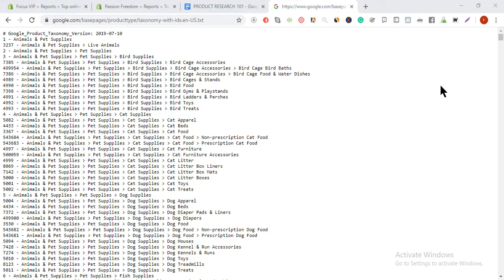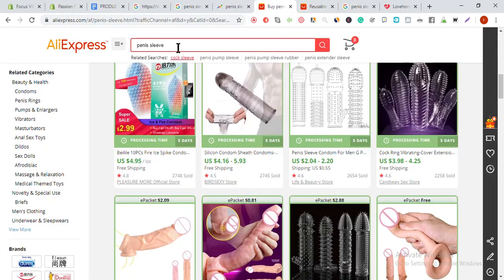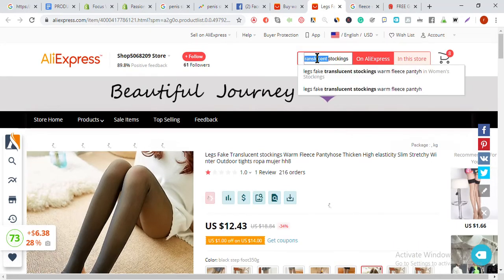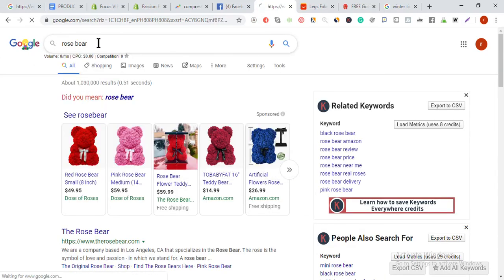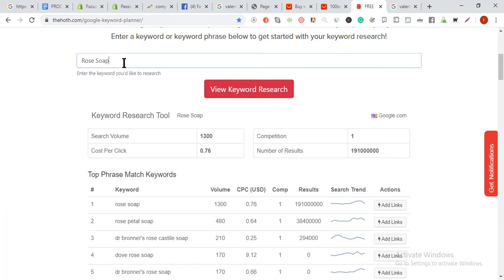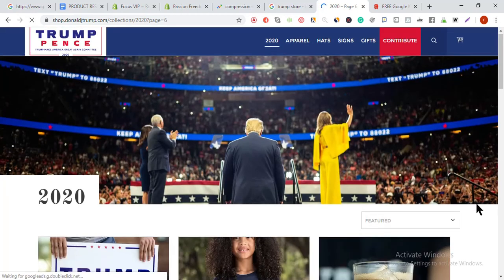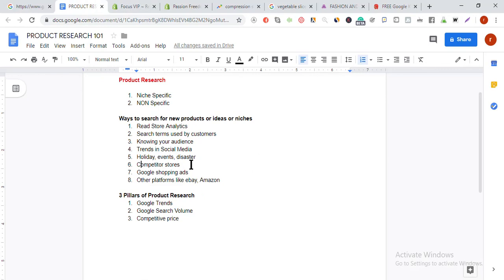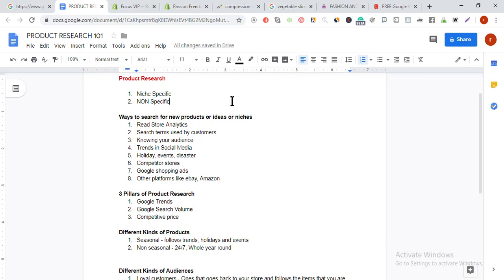JAN PRODUCT RESEARCH